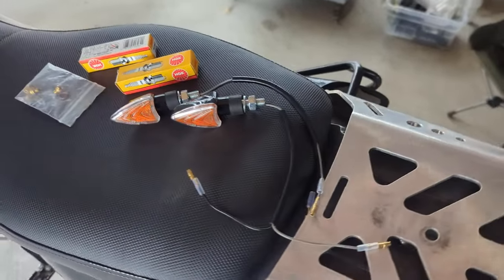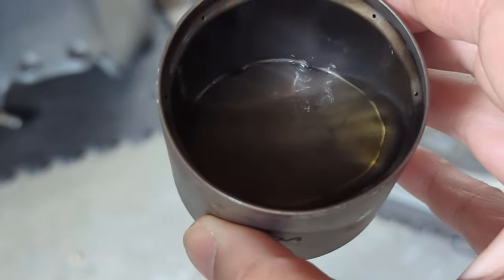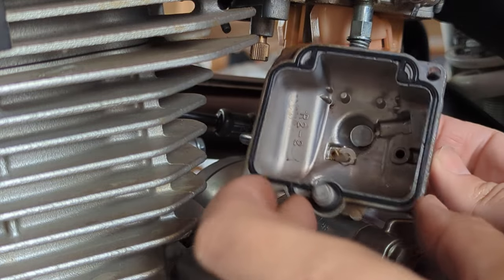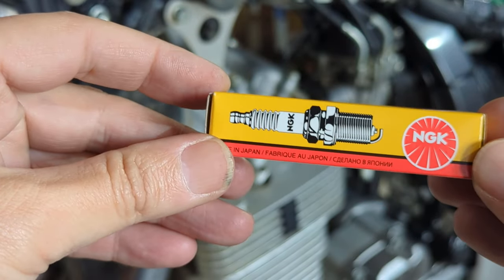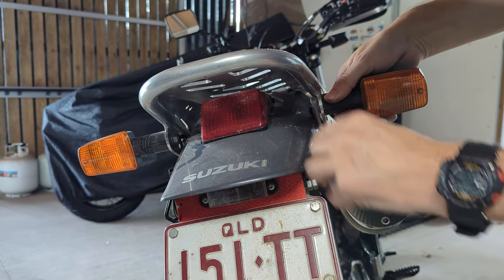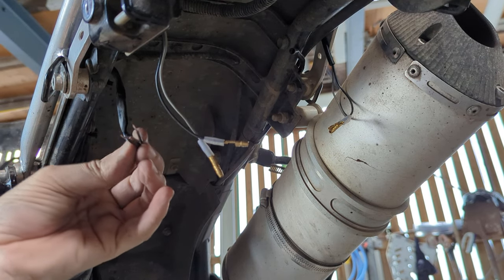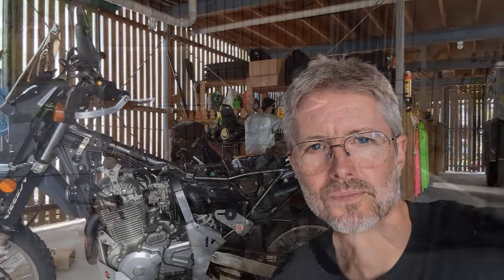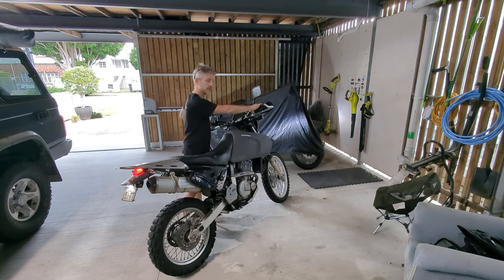DR650 Upgrades | Install New Indicators, Spark Plugs & Change The Jetting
DR650 Build...

Aluminum Frame Guards Protectors Cover

SAE to Dual USB Motorcycle Charger Adapter

AUXITO FANLESS H4 9003 HB2 LED Headlight Kit Light Bulbs Hi/Lo Beam 6000K White

MOTOZ TRACTIONATOR 90 / 90-21 ENDURO S / T DOT FRONT TYRE